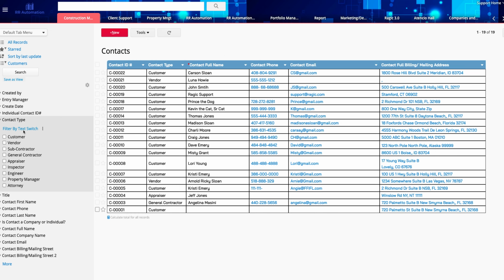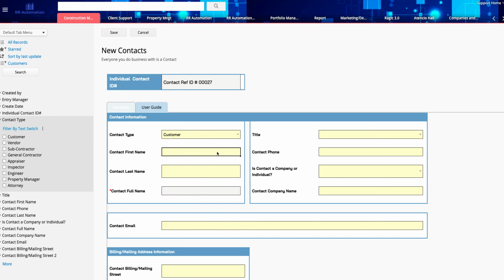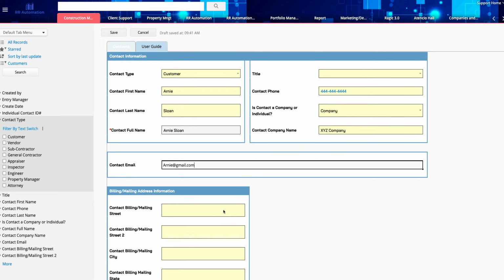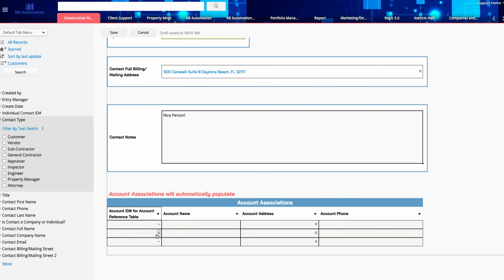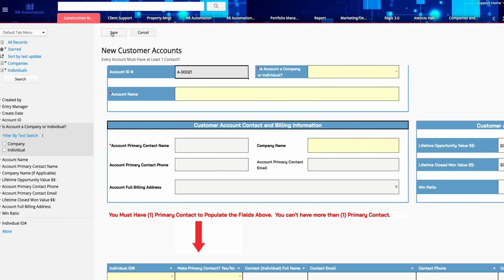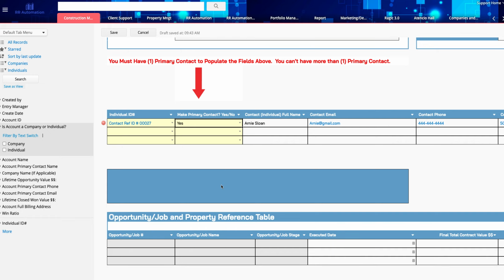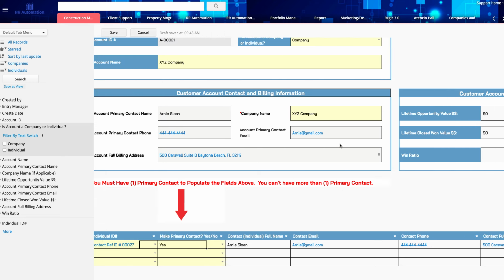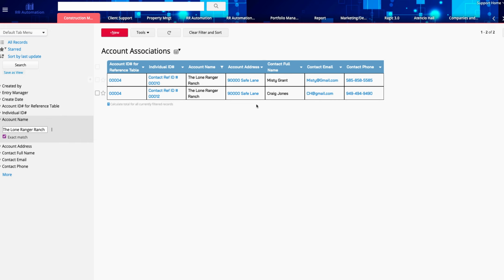Contacts Accounts and Account Associations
Everything begins with the Contact - consider this to be the Rolodex of all the people that your Company interacts with. Create Customer Accounts and view historic information of all bids and work performed for that Customer.